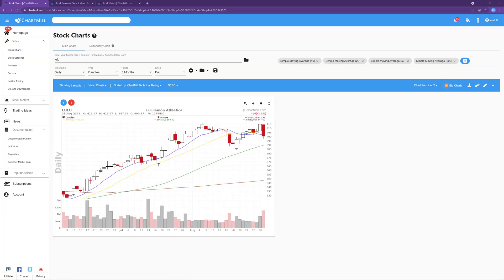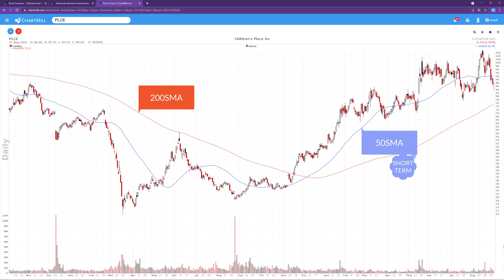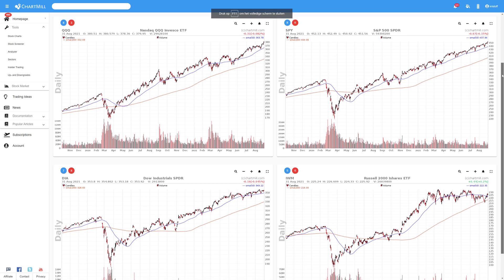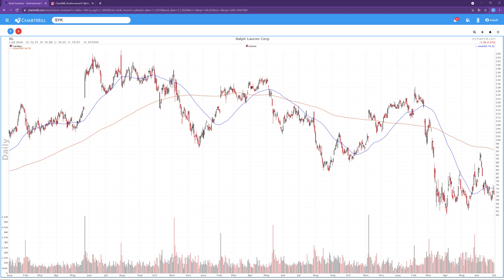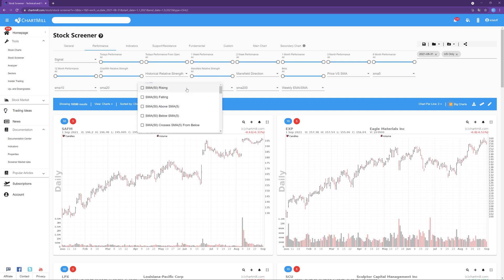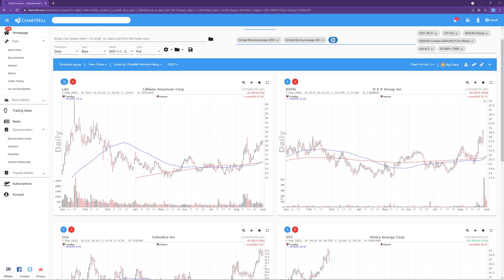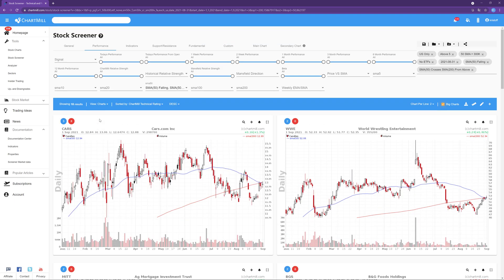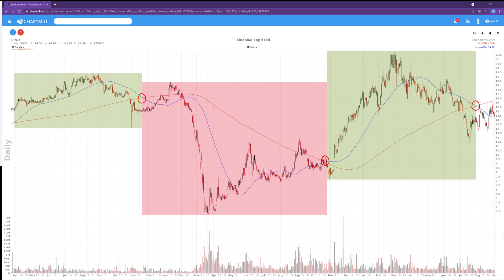THE GOLDEN CROSS AND DEATH CROSS EXPLAINED FOR DUMMIES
GOLDEN CROSS AND DEATH CROSS EXPLAINED FOR DUMMIES

In this video i discuss the golden cross and death cross within technical analysis. Both the golden cross and death cross are created by combining two moving averages, the 50SMA and 200SMA.

- How to enter the market after a Golden Cross signal? Example of a buy setup